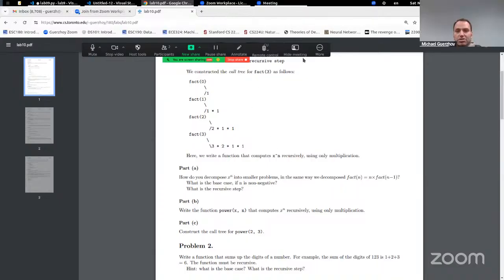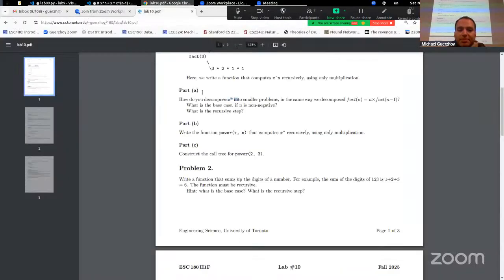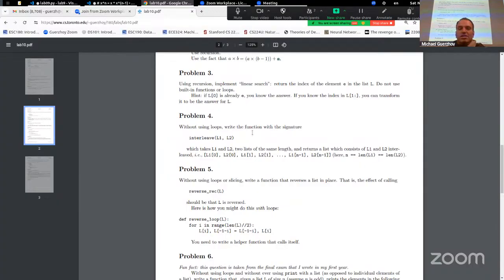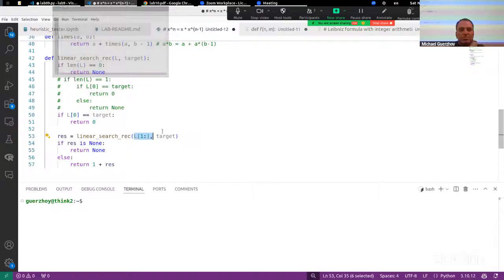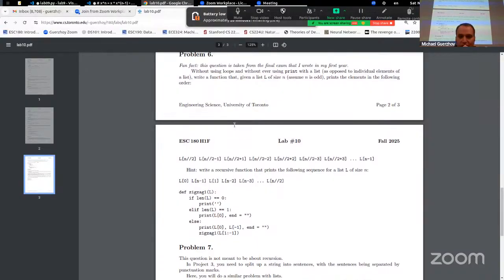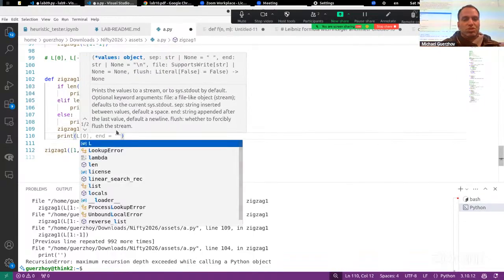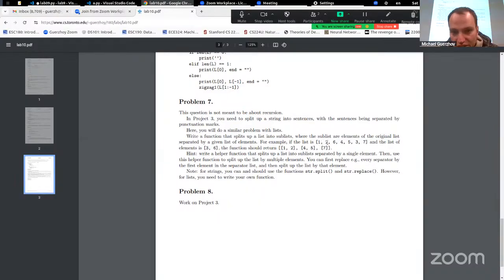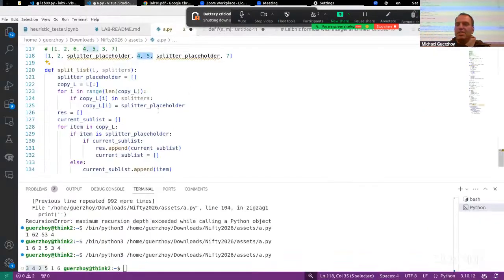ESC180 Lab 10 2025 session